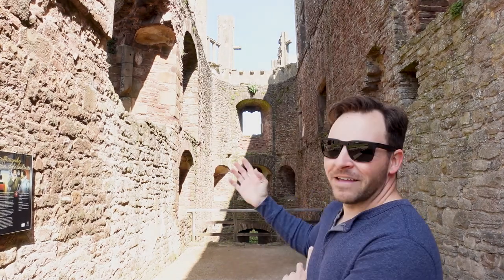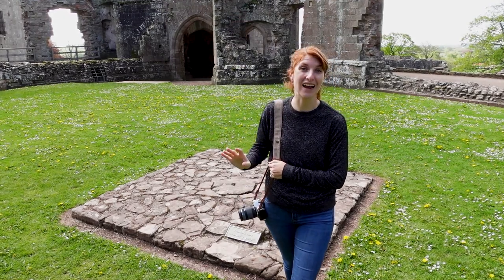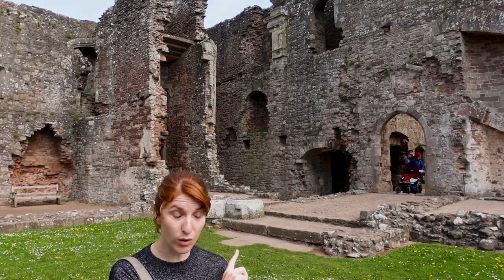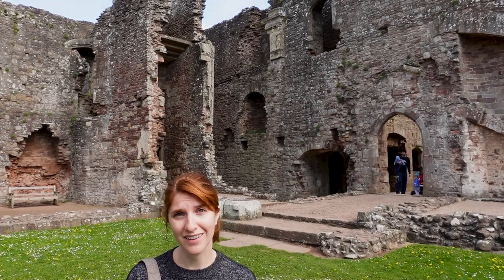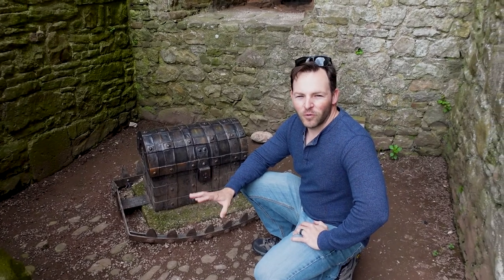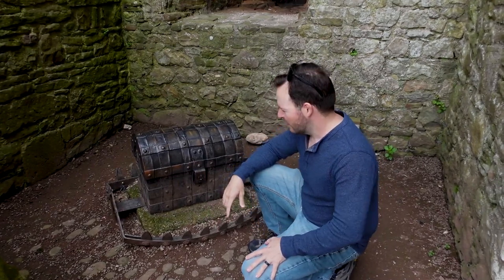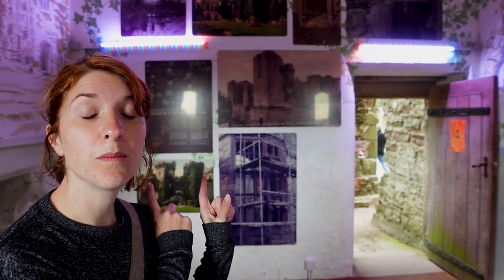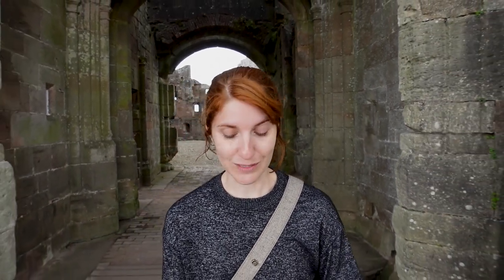Raglan Castle | Lydia's All-Time Favorite!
Raglan Castle has stolen the title of Favorite in Lydia's book. There was so much to explore here, and so many different eras crammed together into one place, that it's easy to understand why this castle was so impressive. We spent hours roaming through the ruins and we'd recommend Raglan Castle to anyone, any day. Put it on your bucket lists!

Vlog 129 |  Filmed 4 May 2022

Other music in this vlog:
Erste by Steven Gutheinz
Who We Are by Chad Lawson

Together for 10 years and then married in March 2020, we've had some amazing adventures in the past: a month-long journey from England back to the States, 4 weeks in Ireland, 6 weeks in Scotland, and then another 2 weeks in Ireland. We're in the process of documenting all of those trips, day by day, on our blog. After the joy of sharing those trips with friends and family, we've decided to take you along for all of our future trips! Here's to more travel​​​​​​​​​​​​​ in the years to come!
Cheers,
Lydia and Billy